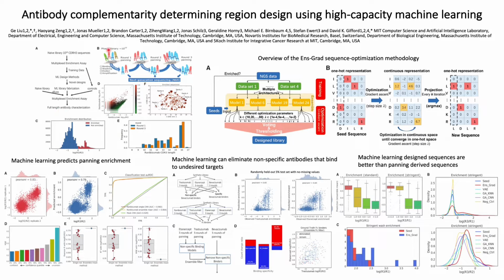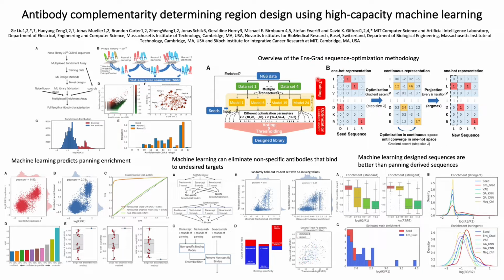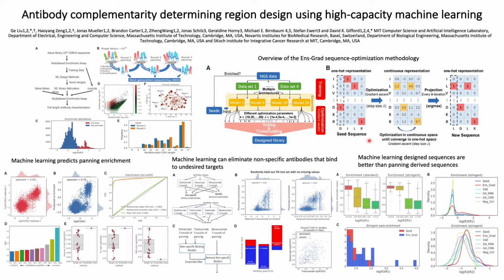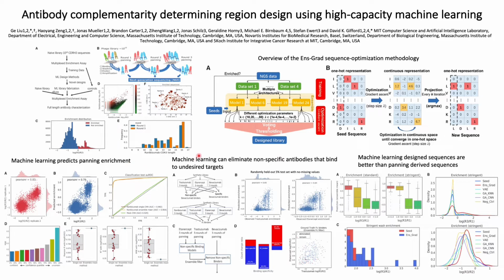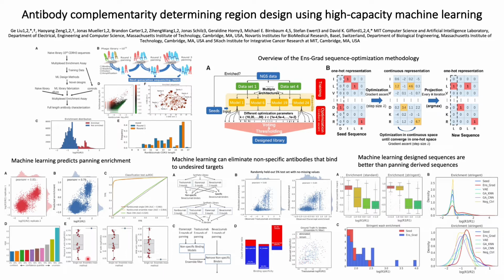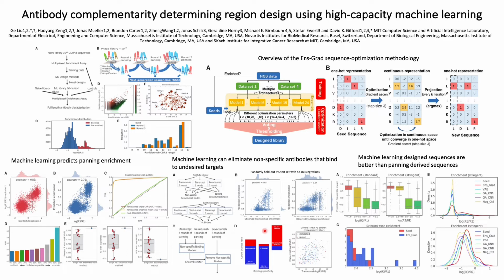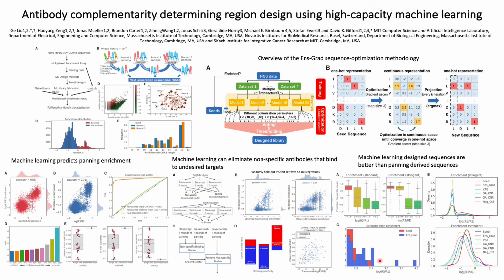Antibody complementarity determining region design using high-capacity machine learning